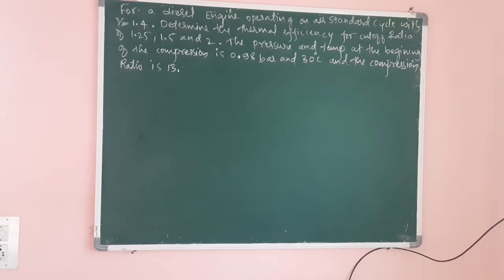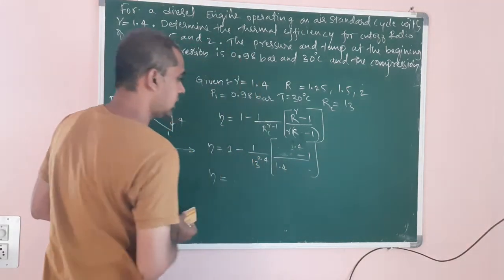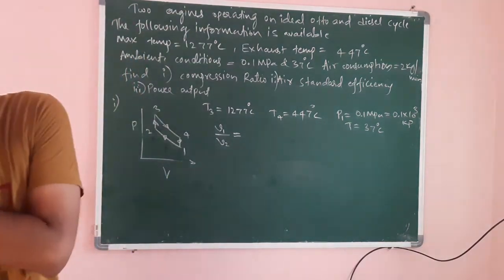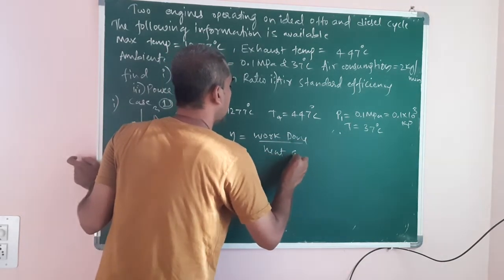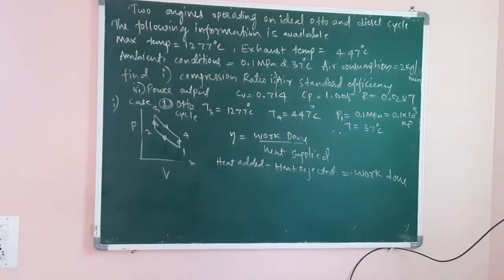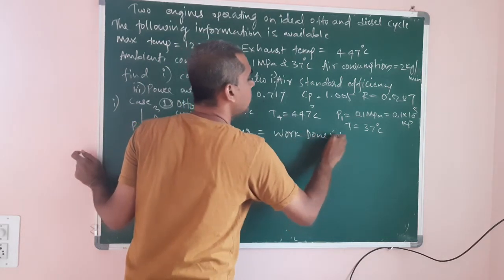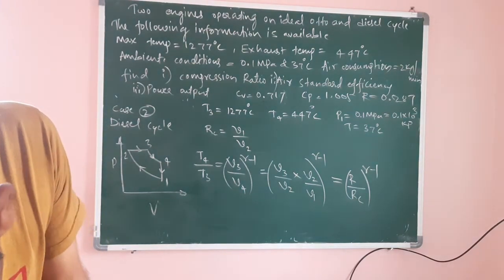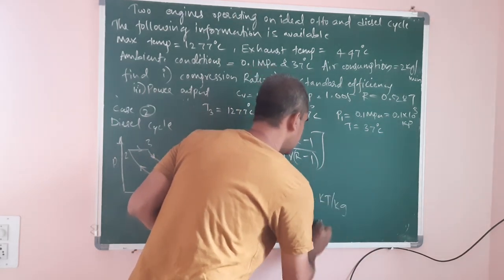problems on Diesel cycle